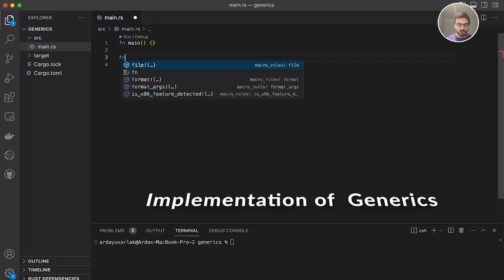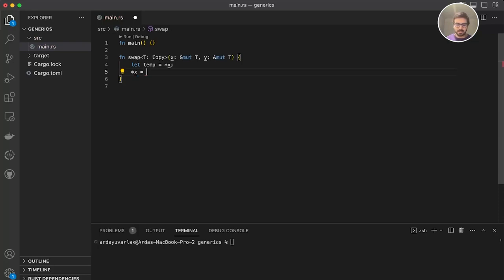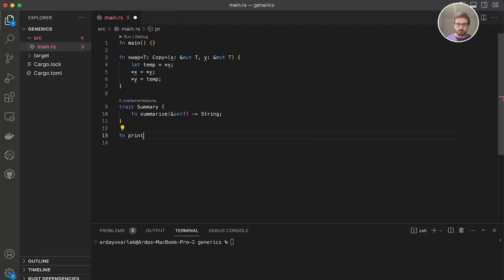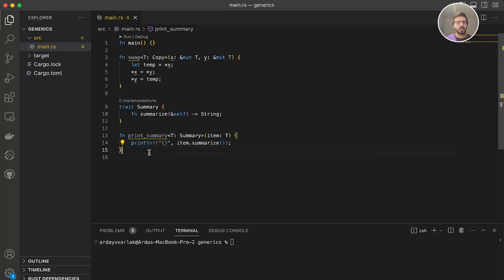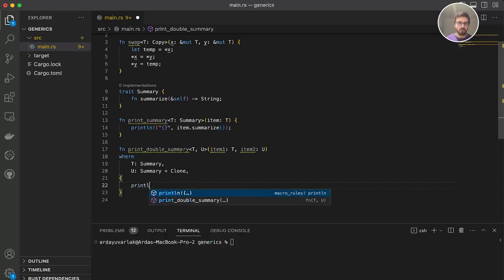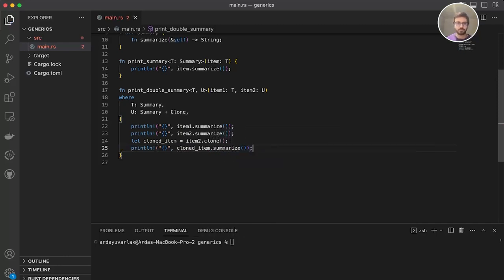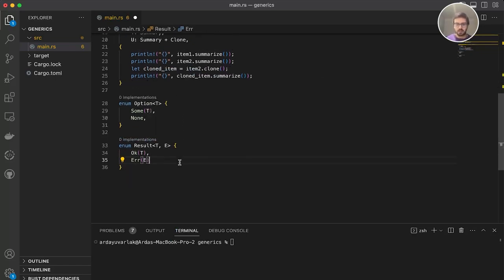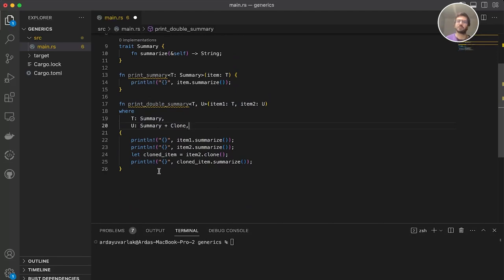Generics in Rust: A Beginner's Guide to Reusable Code #16 | Build on Rust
In this video, we explore generics in Rust, a powerful feature that enables code reusability and type flexibility. Learn how generics let you define functions, structs, and enums that work with multiple types without redundancy. We’ll dive into traits and bounds, implementing generics in functions, and understanding the performance trade-offs of compile-time vs runtime operations. Simplify Rust’s complex concepts with hands-on coding examples and practical tips.

00:00 - Introduction to Generics
00:15 - Why Use Generics?
01:30 - Generics vs Trait Objects
03:00 - Writing a Generic Function
05:30 - Defining and Using Traits with Generics
07:00 - Multi-Type Generics with Trait Bounds
09:00 - Real-World Examples: Option and Result Enums
10:30 - Performance Trade-Offs: Compile-Time vs Runtime
11:30 - Conclusion: When to Use Generics

Topics: Rust, programming, generics